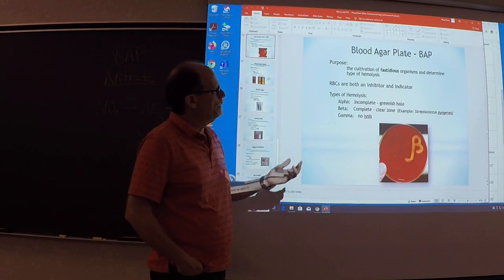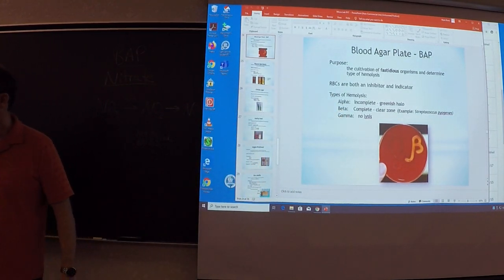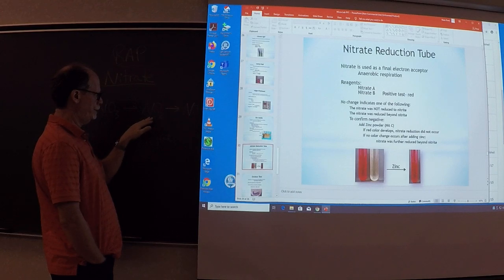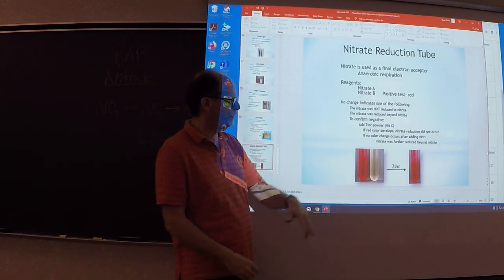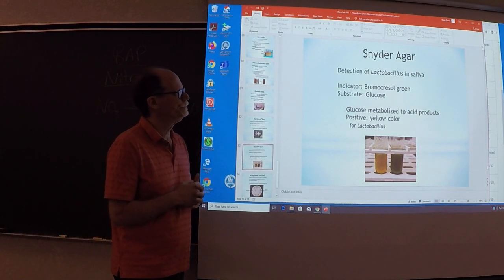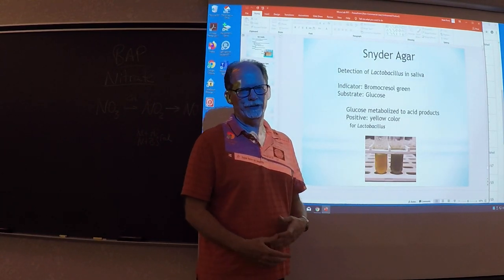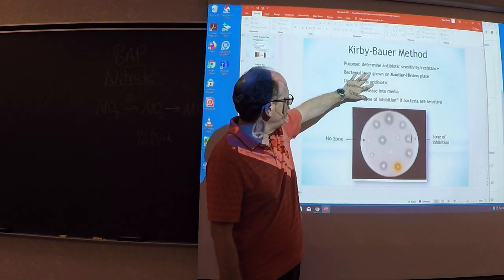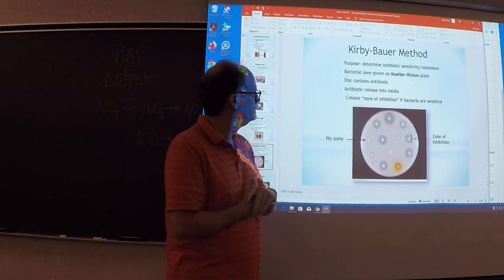Micro Lab video 5